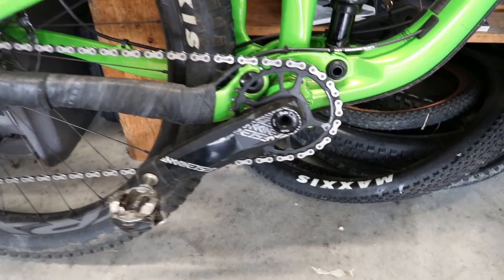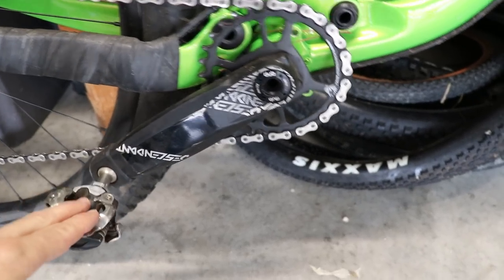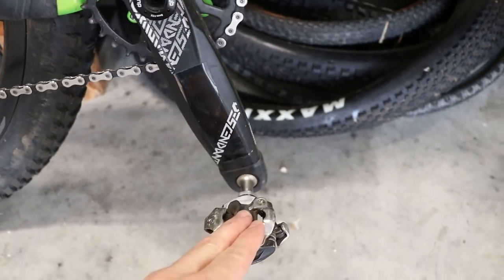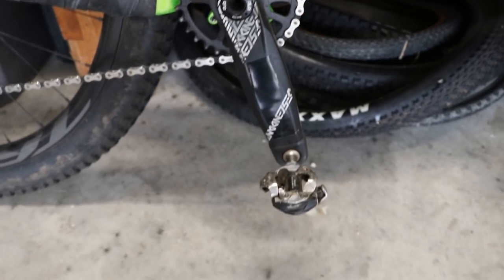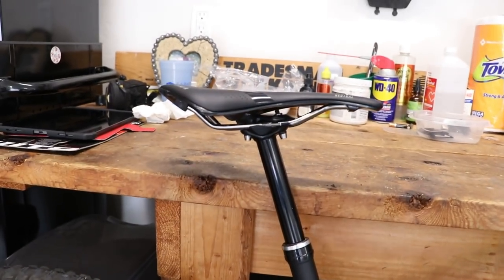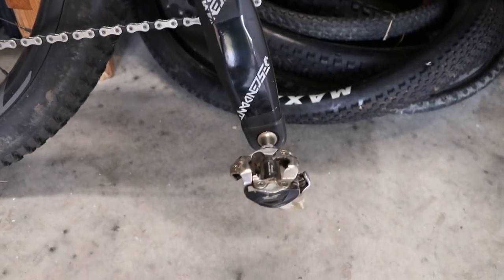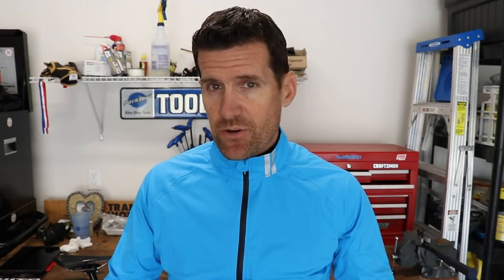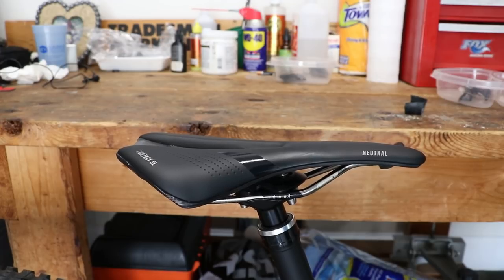Bike Tech Tip: How to Set Your Saddle Height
This video shows the quick and easy way to set your saddle at the optimum height for getting the most power out of your pedal stroke.